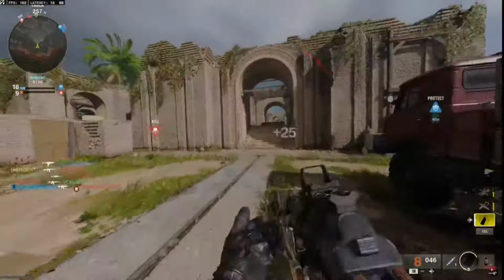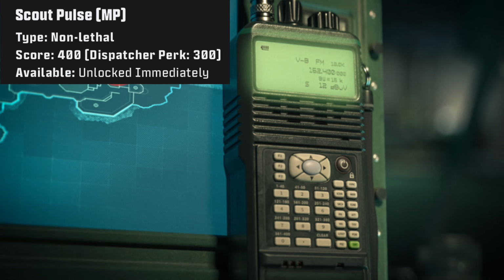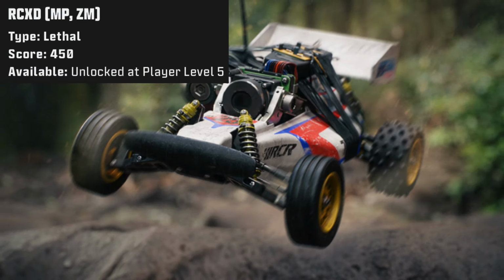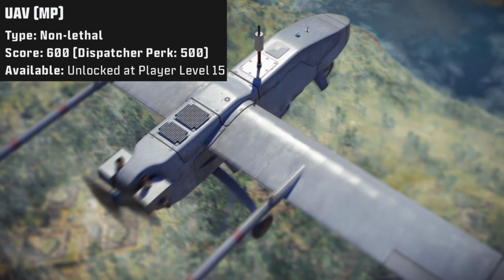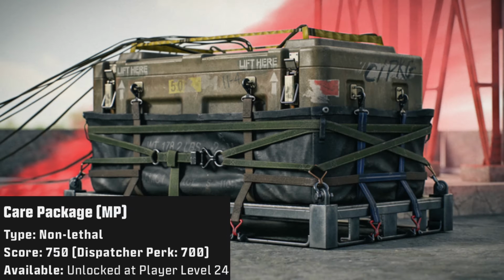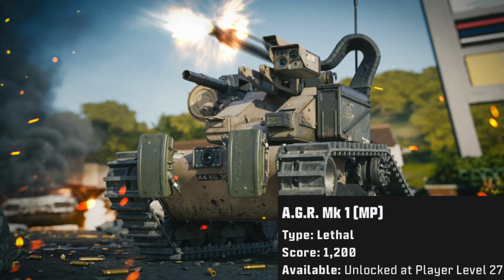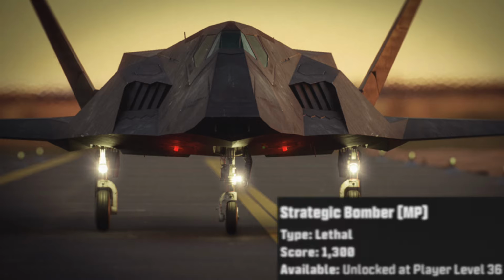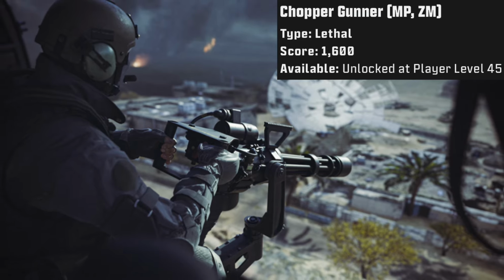Black Ops 6 Scorestreaks Revealed | No More Killstreaks?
Let's take a look at all scorestreaks in Black Ops 6.

0:00 Introduction
0:41 Scorestreak Perks
1:01 All Scorestreaks
5:14 Wrap Up